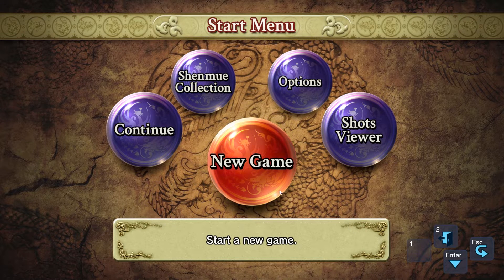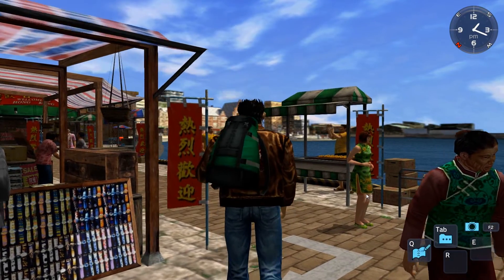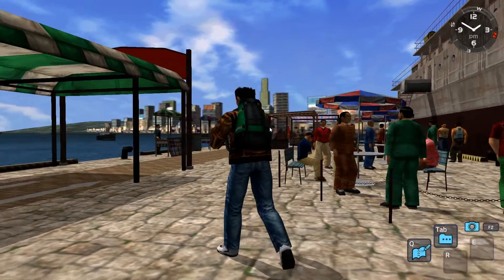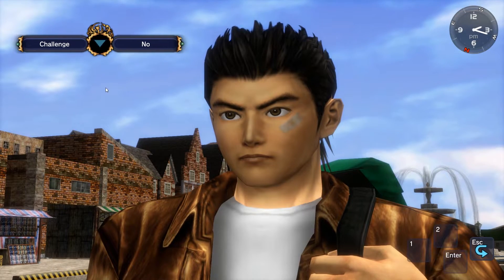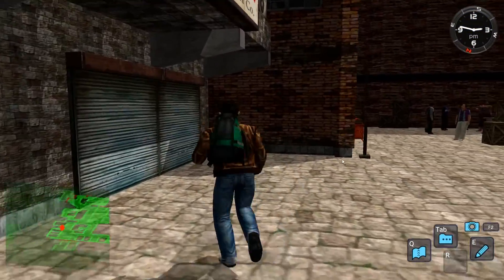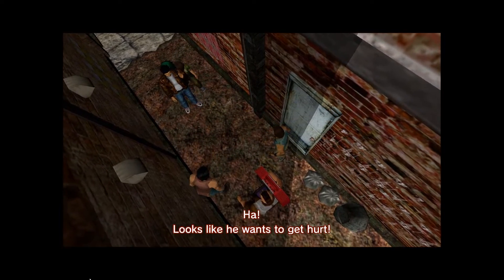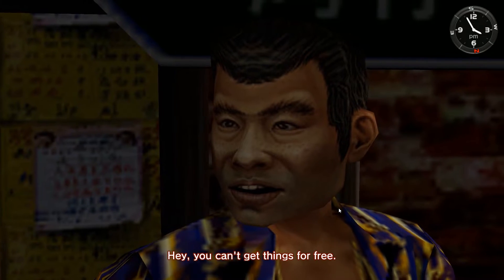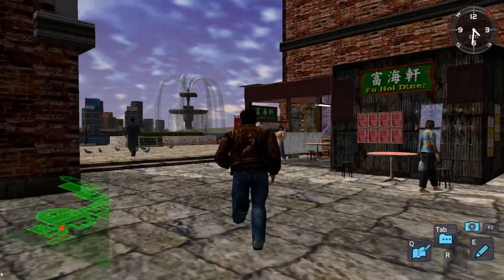SHENMUE 2 ON PC! Part 1 Gameplay Walkthrough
One of the greatest games to have ever come out! I remember playing this game for hours on end as a child and it's great to see that it has finally been released on PC after all these years.

Shenmue 2 really has it all!